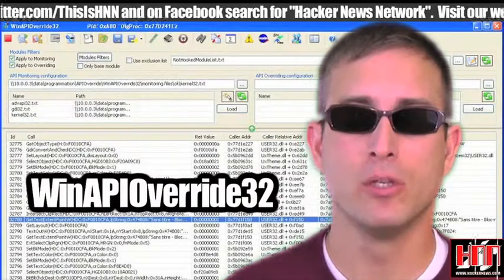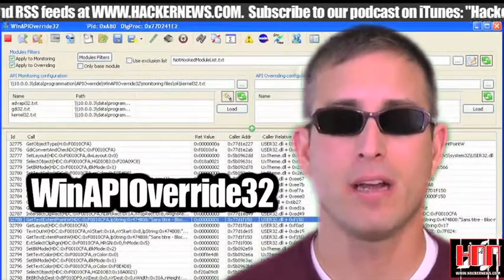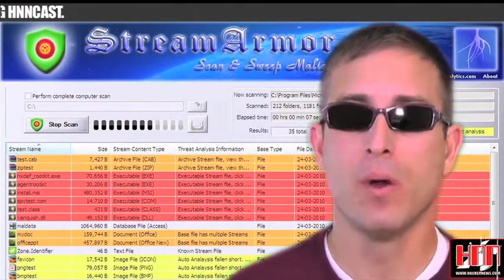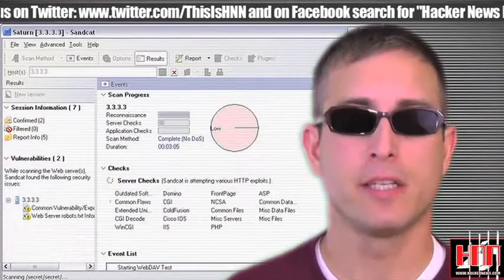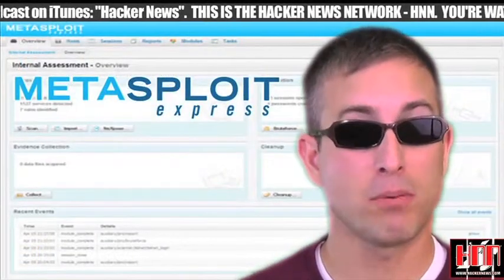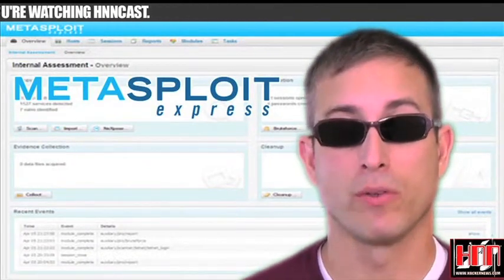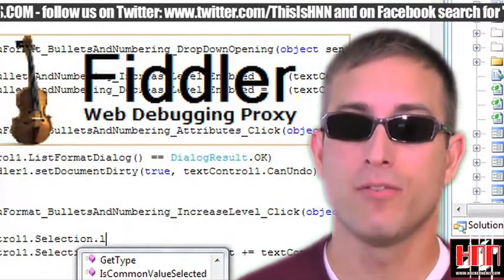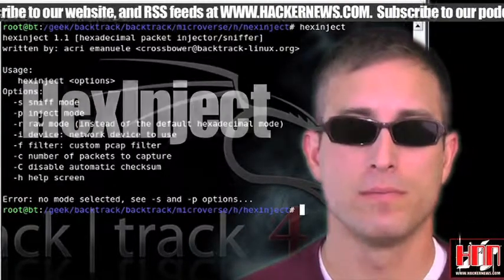HNNCast.ToolTime.2010.09.17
NCrack, WinAPIOverride32, WinObj, StreamArmor, RIPS, Sandcat, Nessus iPhone, Metasploit Express, Fiddler Core, HexInject, SET